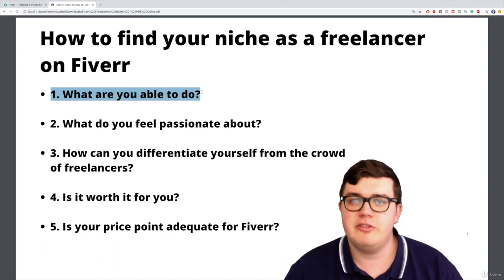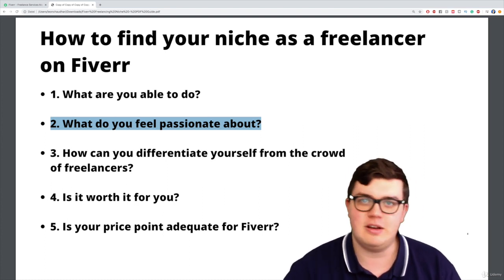Fiverr Masterclass Earn Money Freelancing on Fiverr | What is Fiverr | Why should you sell on Fiverr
In this Complete Crash course Fiverr masterclass earn freelancing on fiverr You will learn all about Fiverr From beginning to advance.